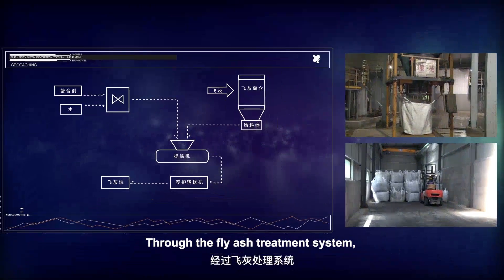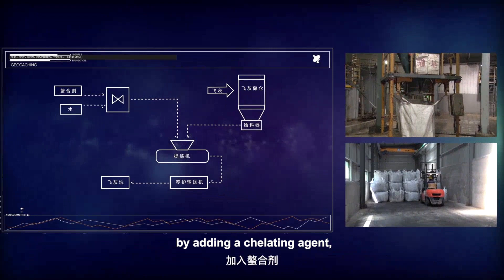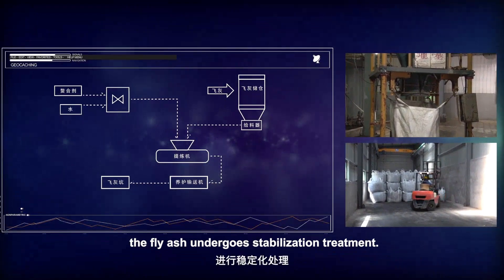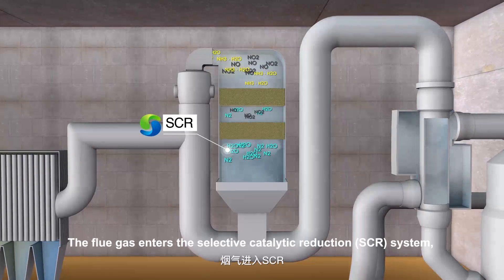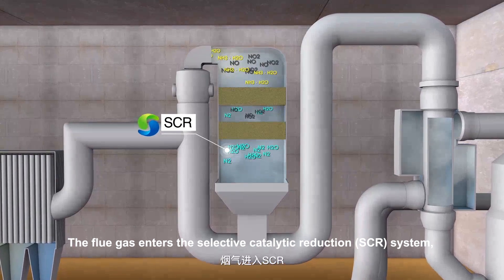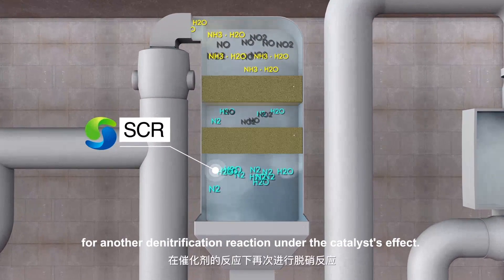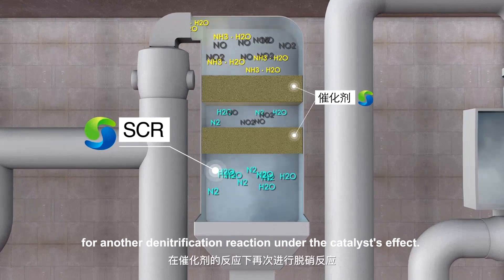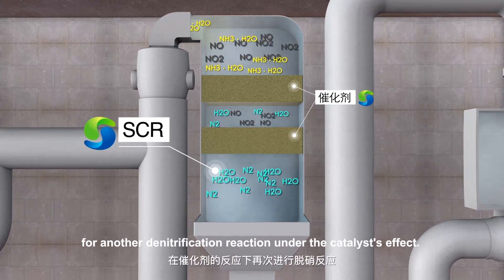WTE PROCESS FLOW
SUS Environment (full name Shanghai SUS Environment Co., Ltd.) is a leading national provider of comprehensive environmental services covering the whole industry chain. Its business is centered on investment, construction, operation and technical improvement of waste-to-energy projects, covering the business areas of investment, construction and operation of eco-industrial parks, complete supply of incineration equipment and key technologies, disposal of sludge and construction waste, environmental remediation, comprehensive energy utilization, low-carbon solutions, etc. in both domestic and overseas.